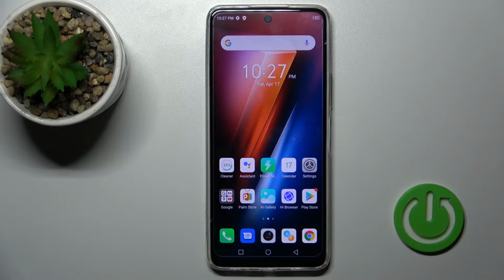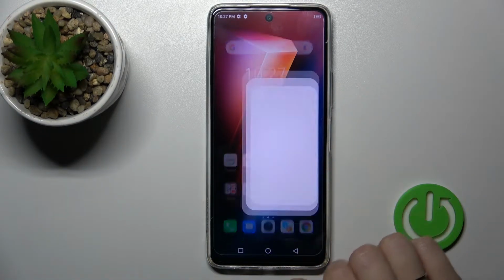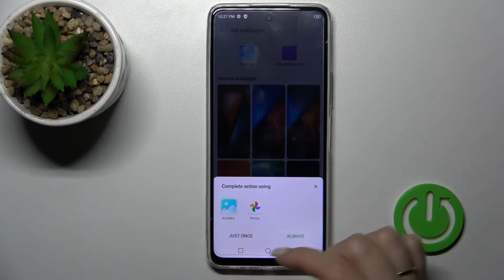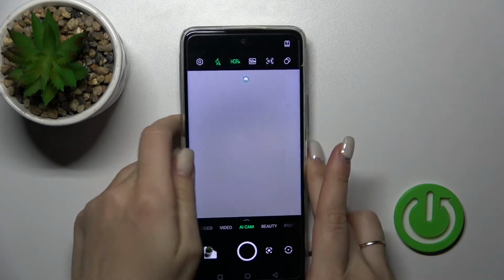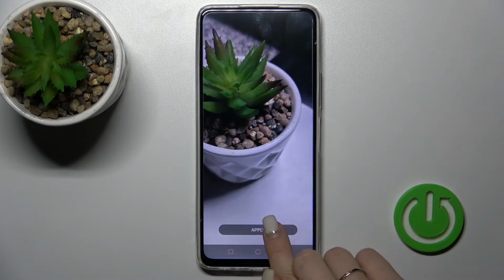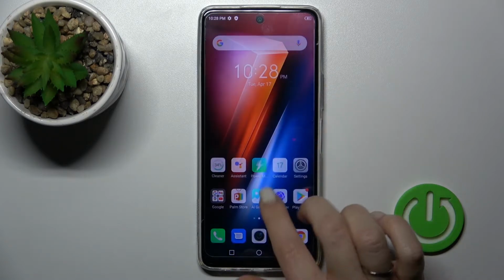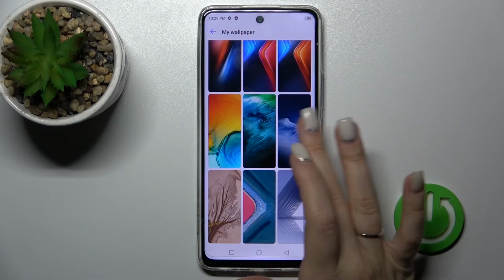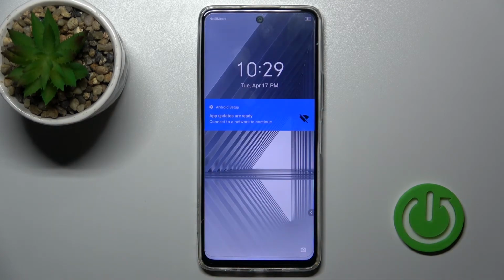How to Change Lock Screen Wallpaper in INFINIX Hot 11S?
In this video we show you how you can easily change your Infinix Hot 11S lock screen wallpaper. For example, you can set your favorite graphics.

How to Edit Lock Screen Wallpaper in INFINIX Hot 11S? How to Switch Lock Screen Wallpaper in INFINIX Hot 11S? How to Adjust Lock Screen Wallpaper in INFINIX Hot 11S? How to Set Up Lock Screen Wallpaper in INFINIX Hot 11S?